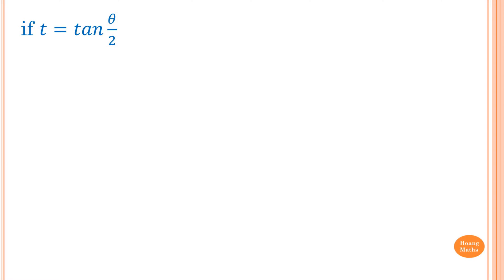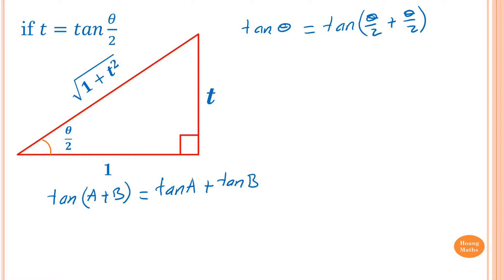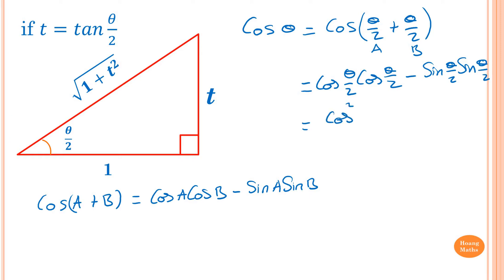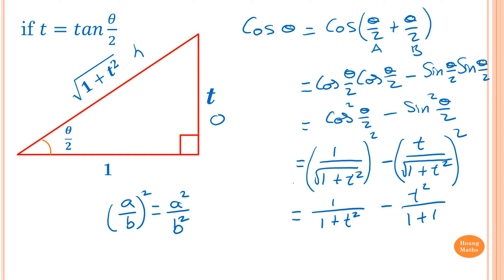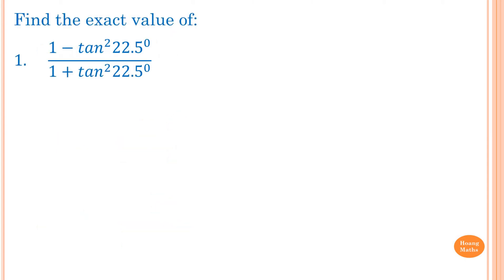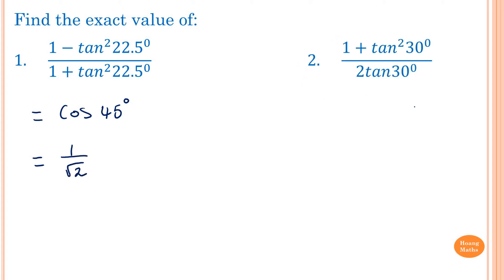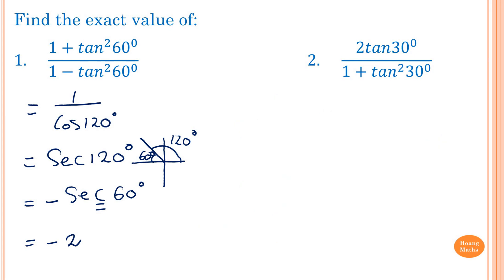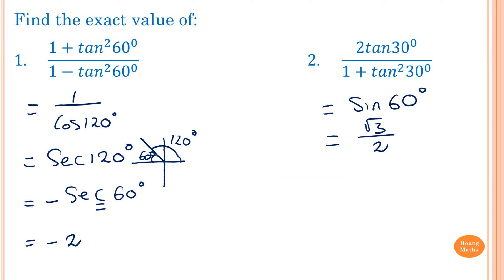The t Formulae part 1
You can download this lesson on the link below so you can work with me.